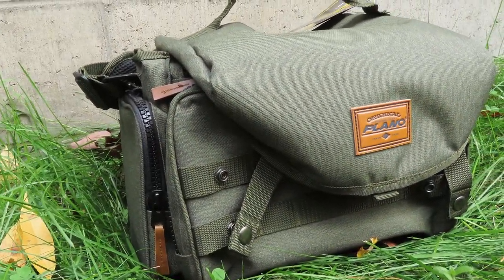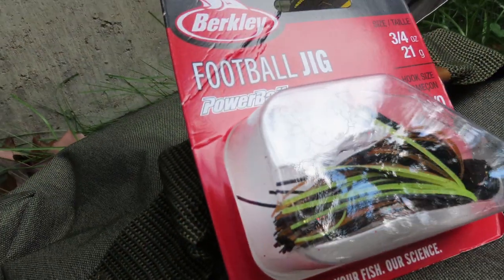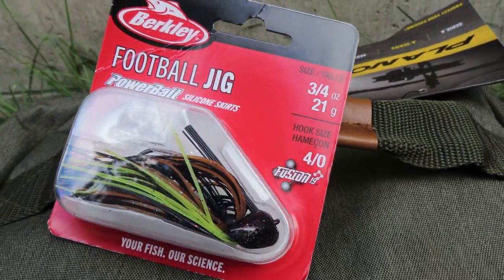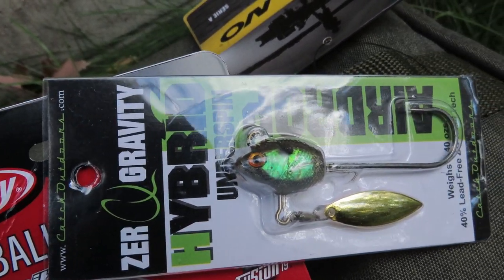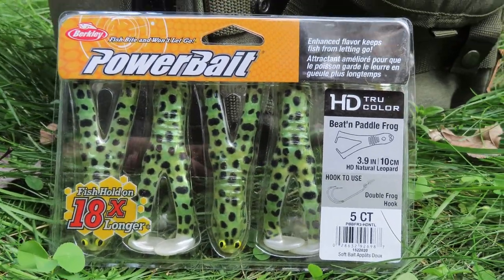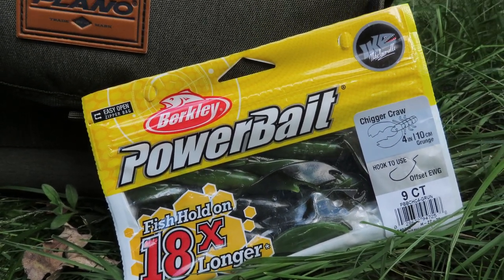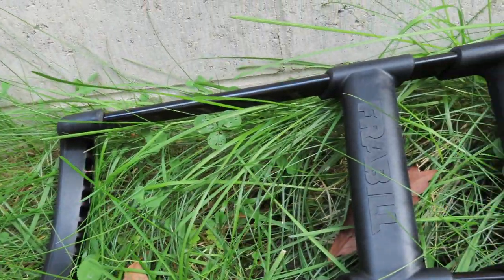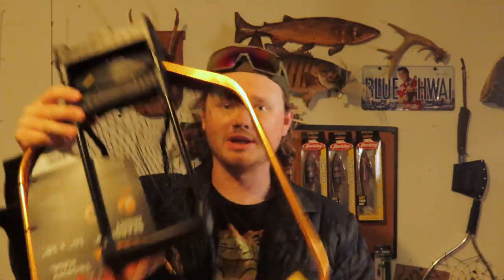Unboxing One of the COOLEST Fishing Subscription Boxes! FishVault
Welcome back to the channel! In todays video we have an Unboxing of the FishVault monthly subscription box!🤘🏻
Below are Links that will directly support what we have goin on!